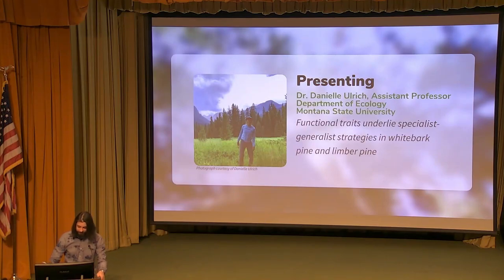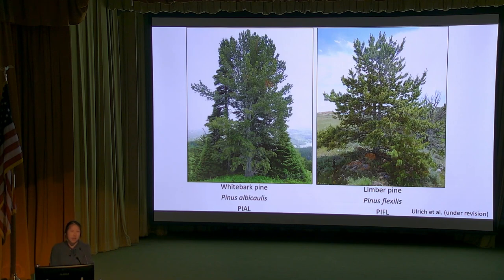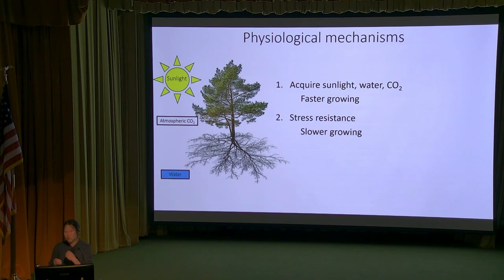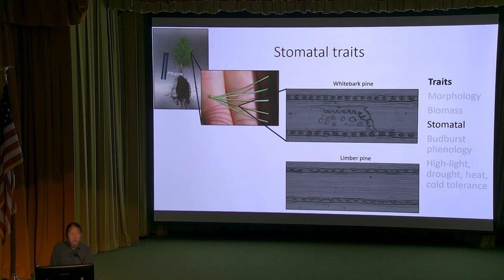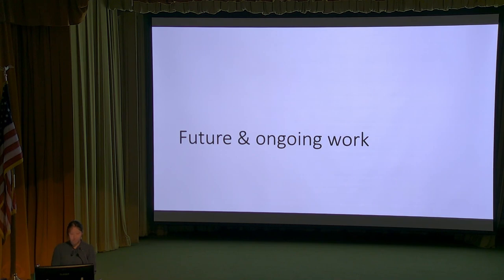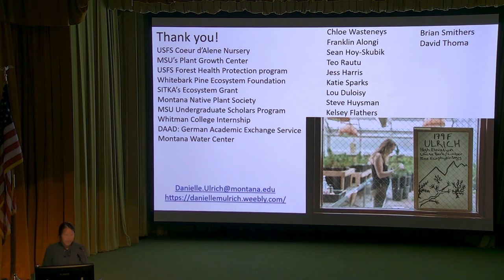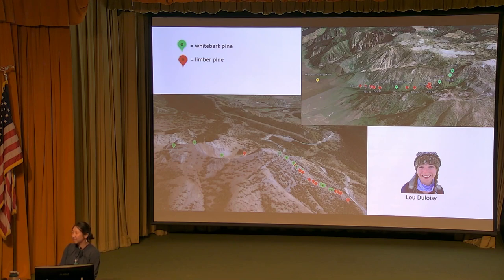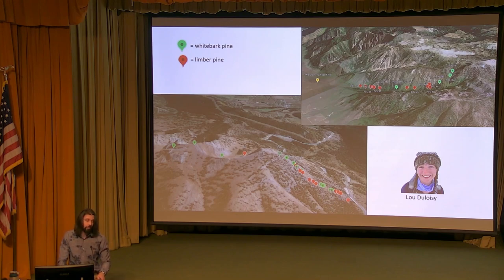Danielle Ulrich Presents Functional traits in whitebark and limber pine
Examining plant life history strategies such as generalist and specialist strategies can improve our understanding of how forests will respond to future climates. Whitebark pine (Pinus albicaulis, PIAL) and limber pine (Pinus flexilis, PIFL) are two threatened high-elevation pines that have similar growth and morphology, yet contrasting elevational distributions with PIAL viewed as a specialist inhabiting a narrower elevation range, and PIFL as a generalist inhabiting a broader elevation range. We compared the physiological and morphological traits of greenhouse-grown 5-year-old PIAL and PIFL to identify physiological mechanisms that underlie species establishment and survival, and how juvenile physiology contributes to their contrasting distributions and their generalist-specialist strategies.

Dr. Ulrich is a plant ecophysiologist and Assistant Professor in Ecology at Montana State University. Ulrich investigates plant physiological responses to and interactions with their environments in forest, agricultural, and grassland ecosystems to understand the physiological mechanisms underlying plant responses to environmental stress and future climates. Dr. Ulrich earned her BA at Bowdoin College, and her MS and PhD at Oregon State University, and completed a postdoctoral fellowship at the Los Alamos National Laboratory. In her spare time, you can find Dr. Ulrich in a forest mountain biking, telemark skiing, trail running, and whitewater rafting with her dog and partner.